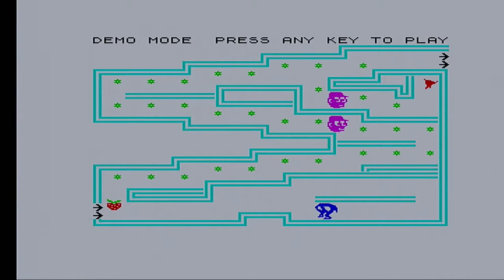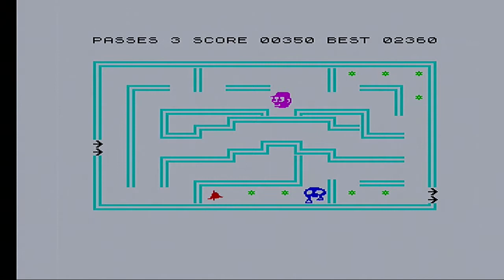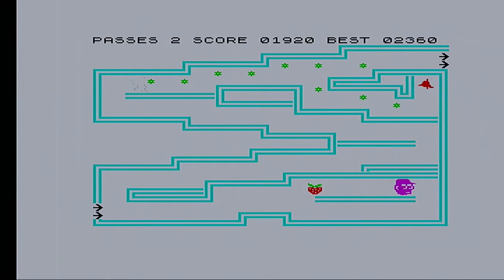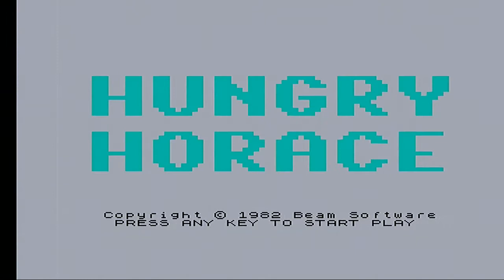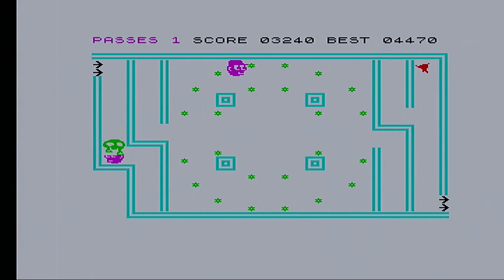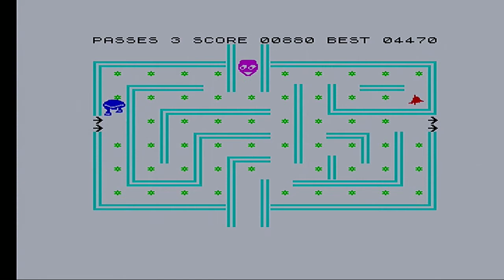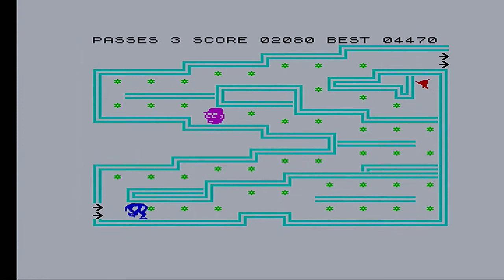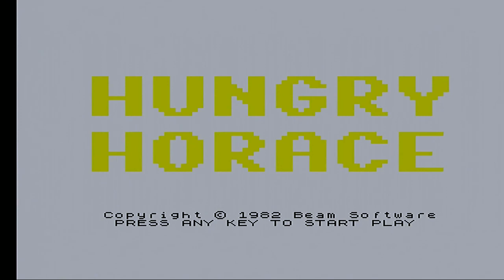ZX Spectrum Games - Hungry Horace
I play Hungry Horace on my ZX Spectrum +2, holds a special place in my heart as it was the first game that I loaded on my rubber keyed zx spectrum 48k